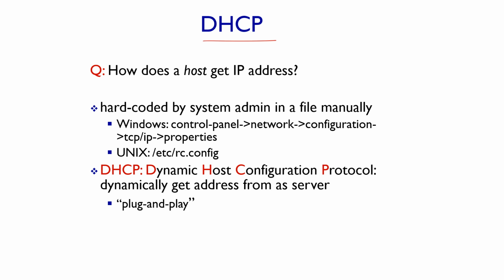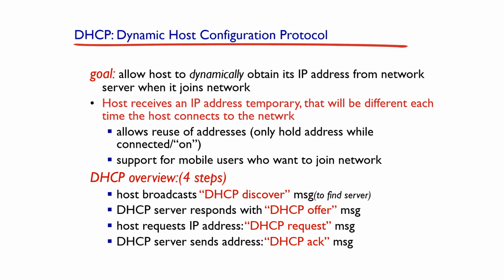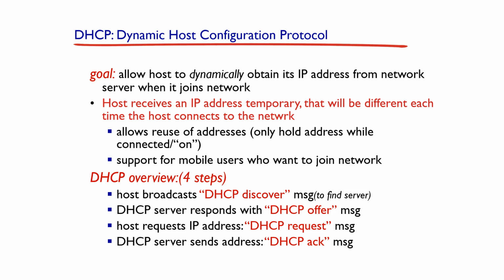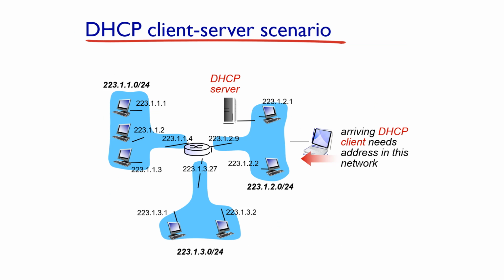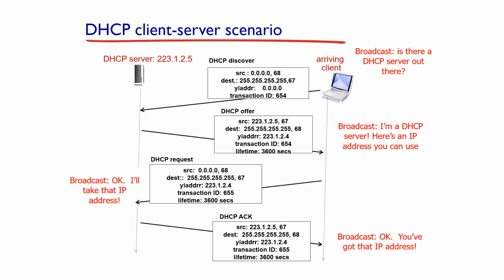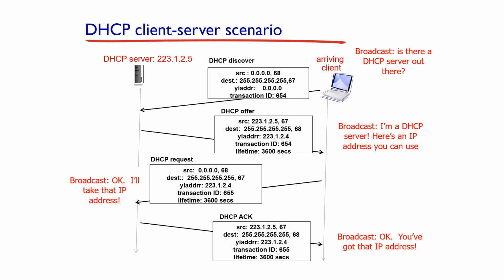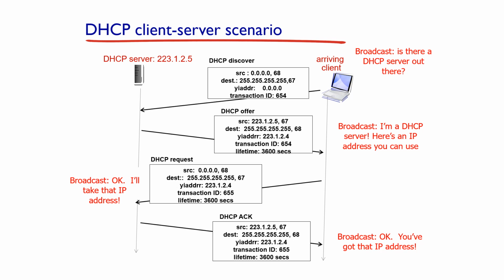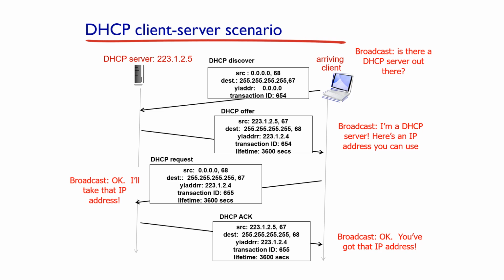Module 4 -- 6 DHCP